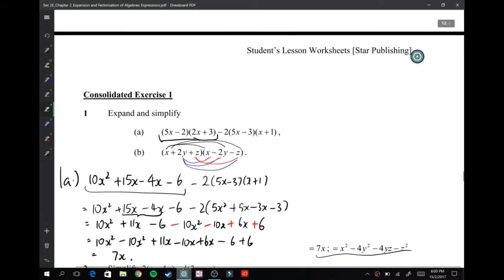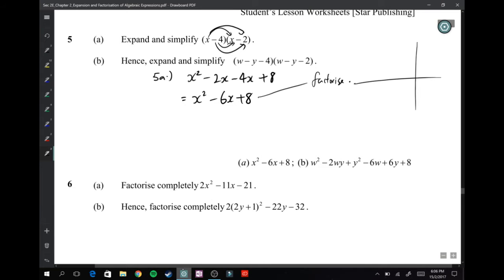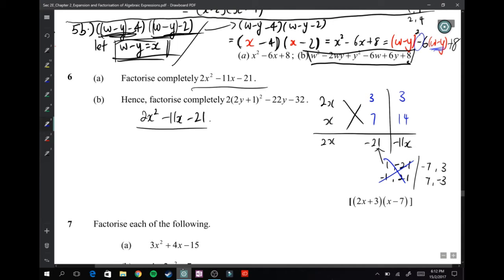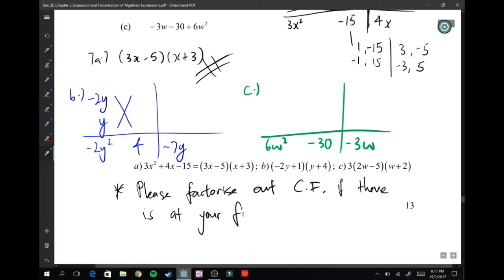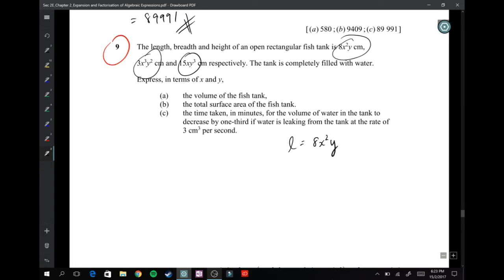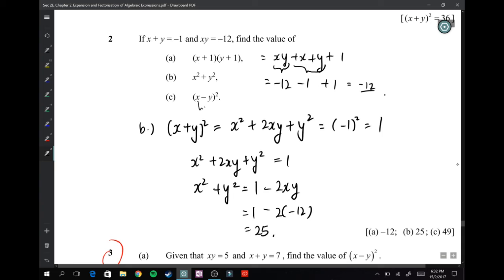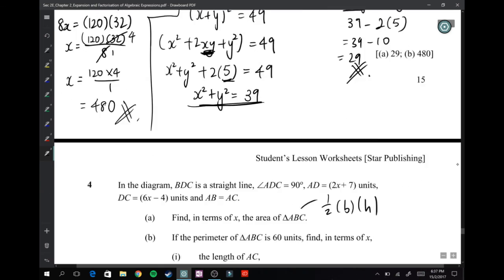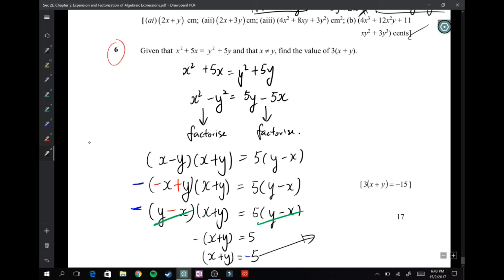math chapter 2 2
This is on chapter 2 of your notes mainly on consolidated exercise 1 and 2

0:00 - 28:00 - consolidated exercise 1
28:00 onwards - consolidated exercise 2

do try before you watch! :)